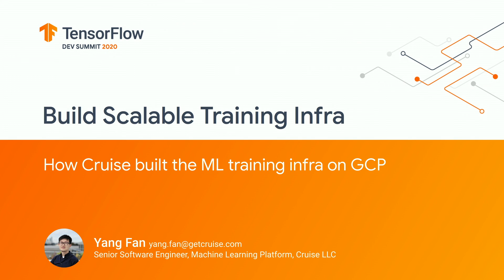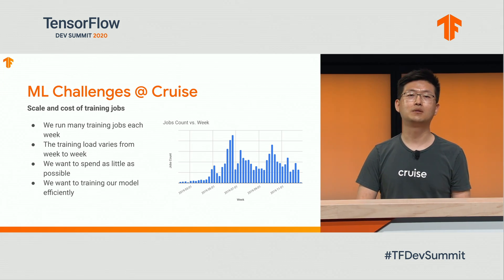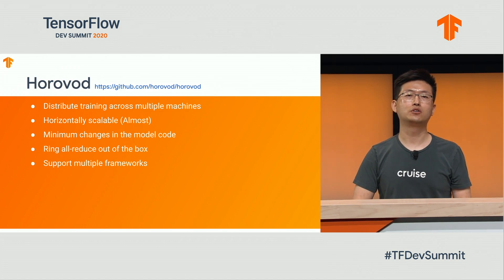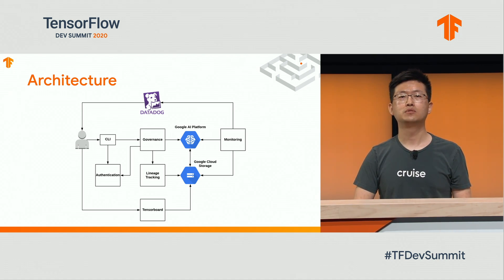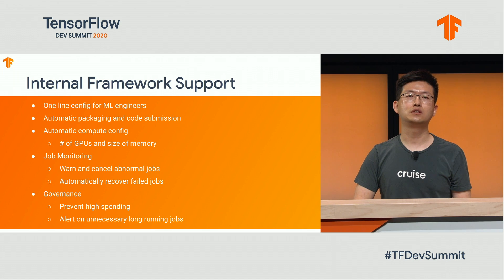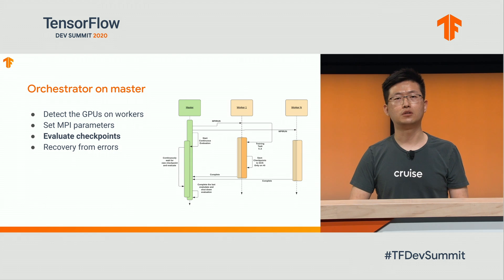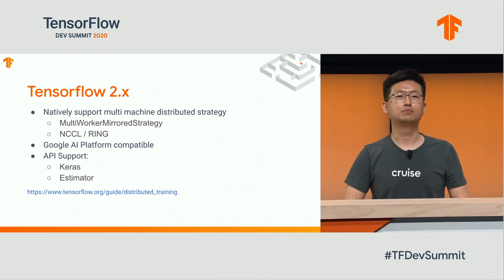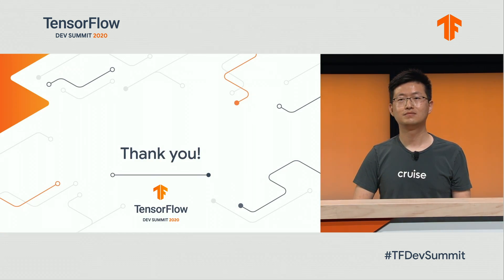Distributed TensorFlow model training on Cloud AI Platform (TF Dev Summit '20)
Cruise machine learning platform team worked with Google CMLE team together to enable distributed Tensorflow model training with Horovod in 2019. We will present the work we have done and the learning around training performance analysis, fault tolerant, monitoring and cost management.

Speaker:
Yang Fan - Software Engineer

event: TensorFlow Dev Summit 2020; re_ty: Publish; product: TensorFlow - General; fullname: Yang Fan;